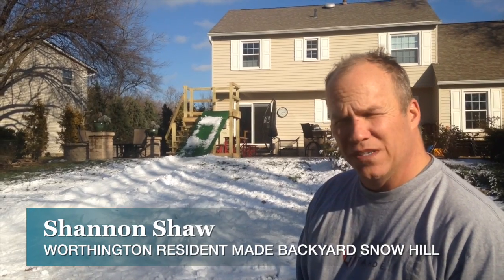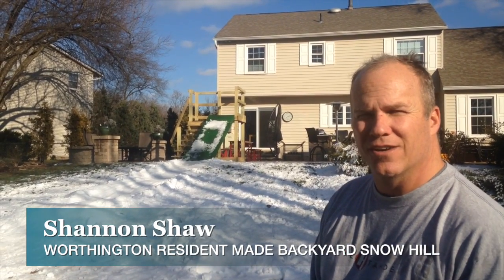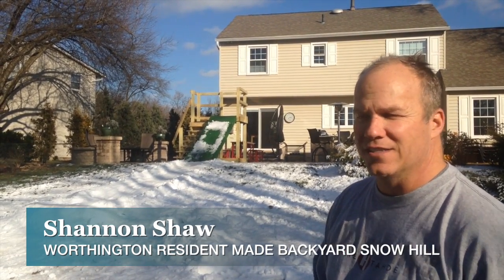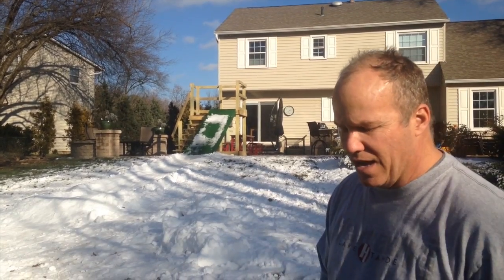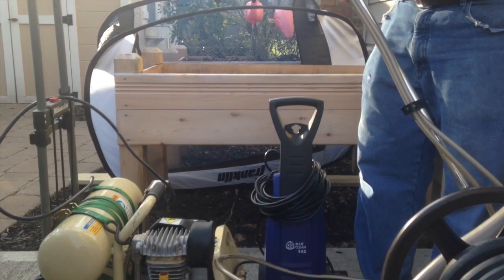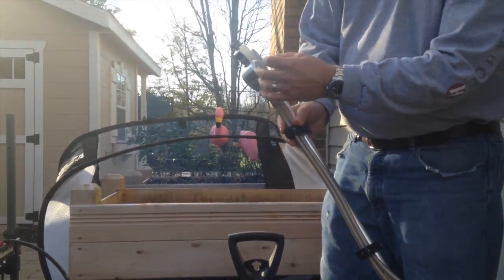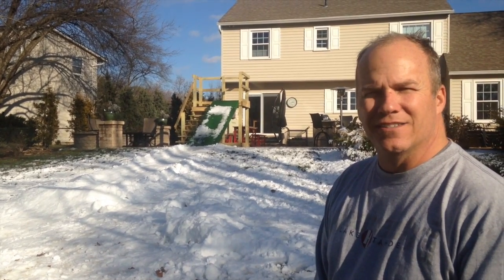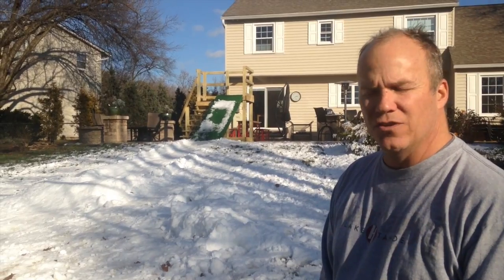Backyard snow hill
Worthington man makes his own snow when weather fails